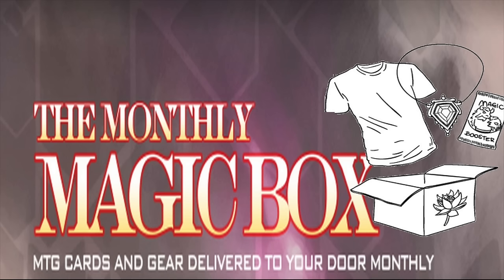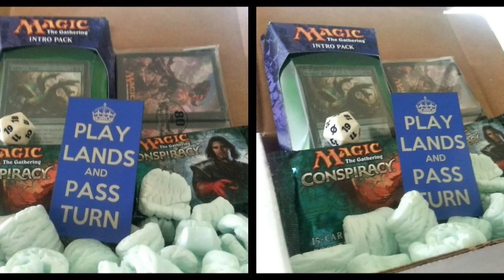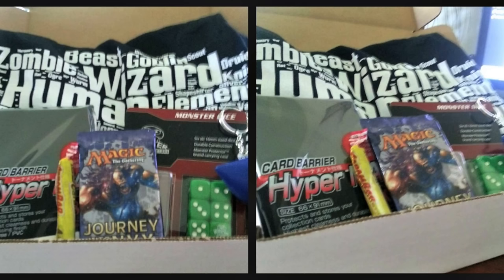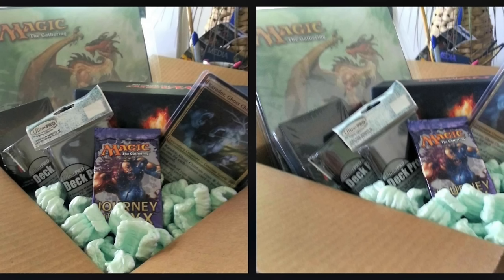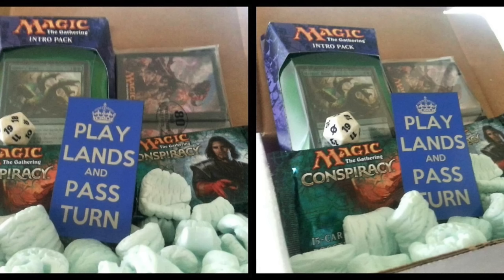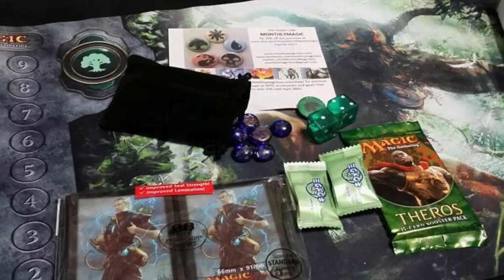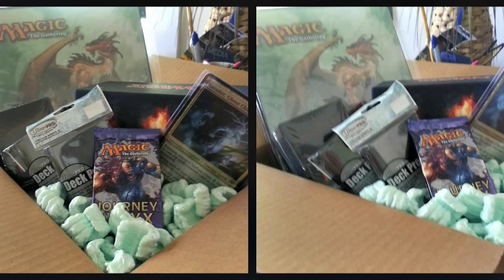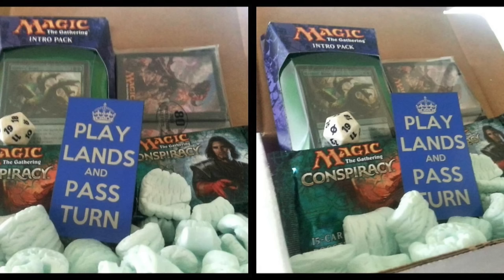WORST Magic the Gathering Scam Confirmed!!!